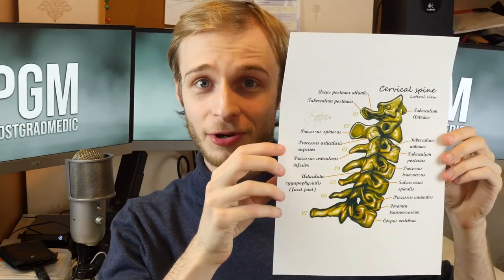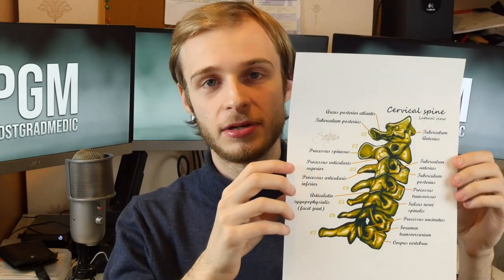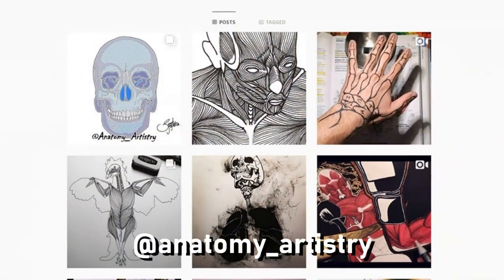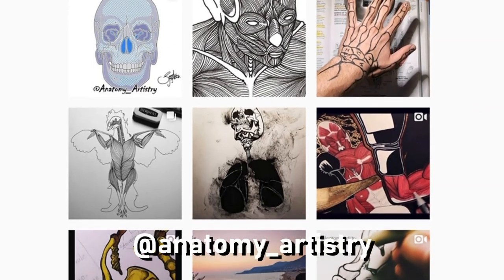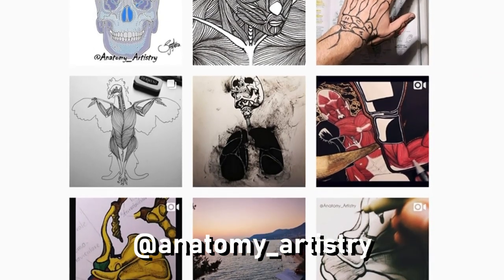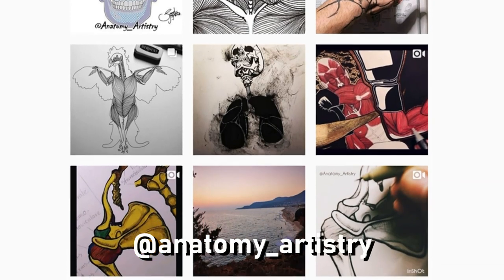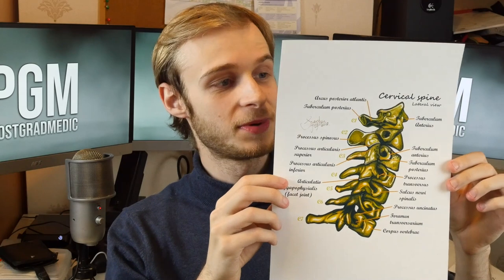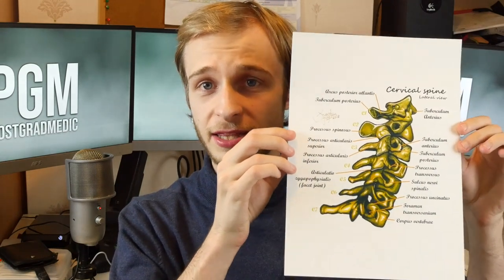NEW YEAR GIVEAWAY! Signed Anatomy Artwork from Sjoerd Nijsen | PostGradMedic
Happy New Year everyone! Thanks for being a part of my medical school journey so far.

To be in with a chance of winning the signed artwork above:

1. Follow Sjoerd on Instagram @anatomy_artistry

3. Leave a comment on the post here letting me know you want to win!

Full terms & conditions in the video above.